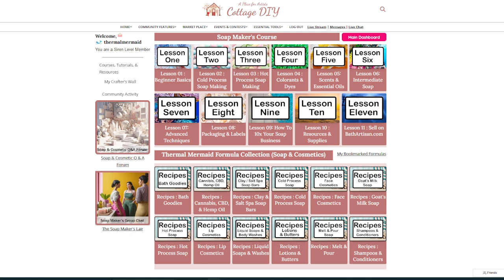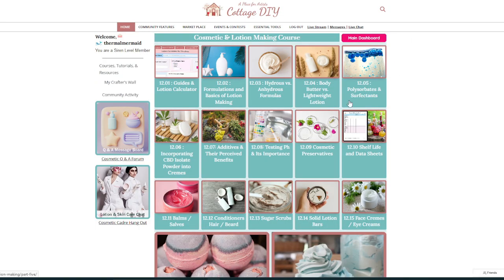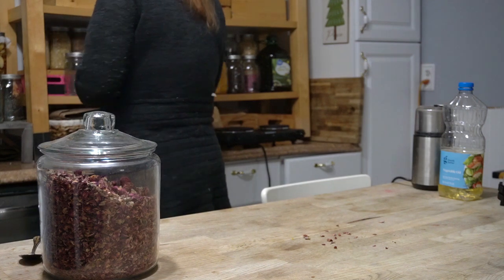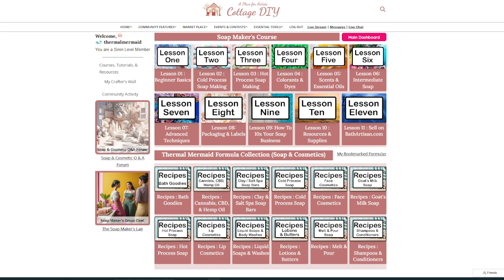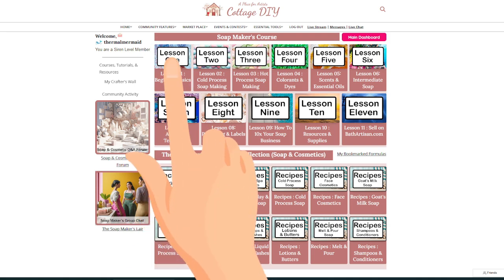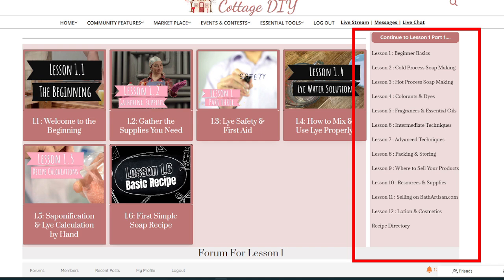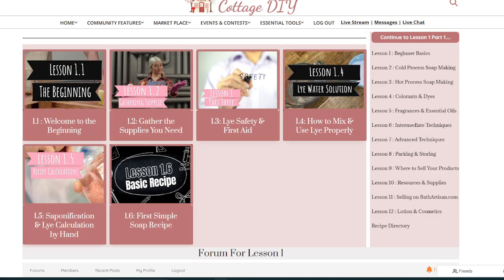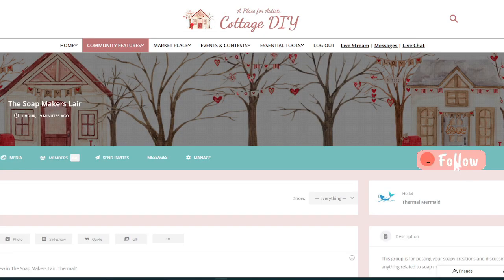DIY Soap Making at Home -- Full Course : Introduction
Welcome to your DIY Cottage Core lifestyle.